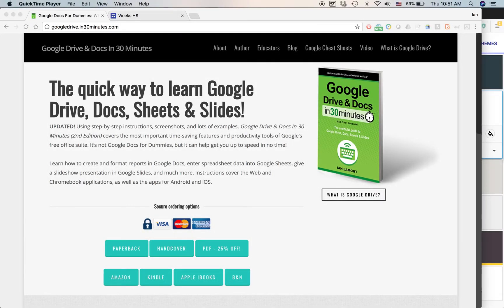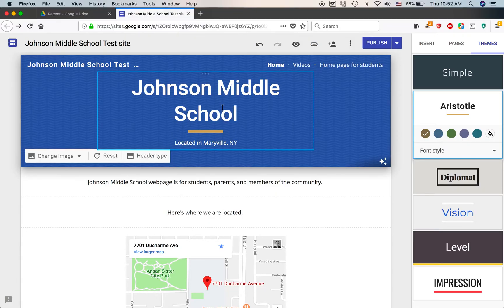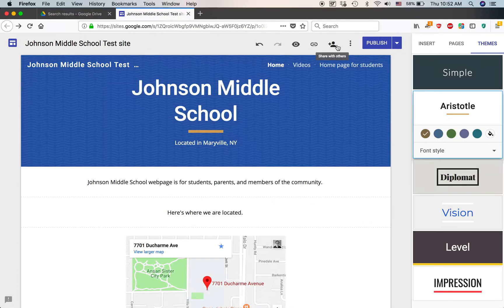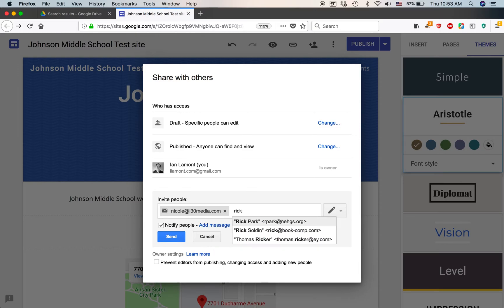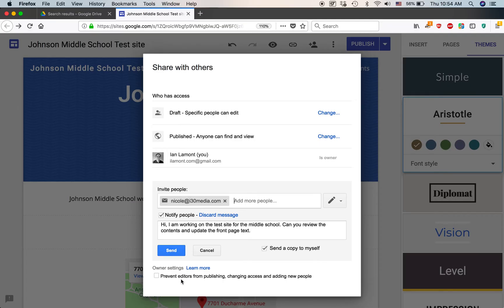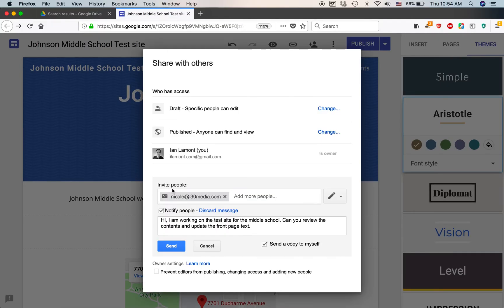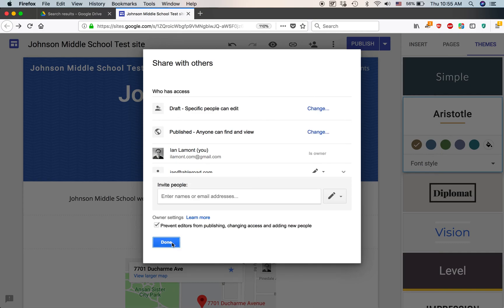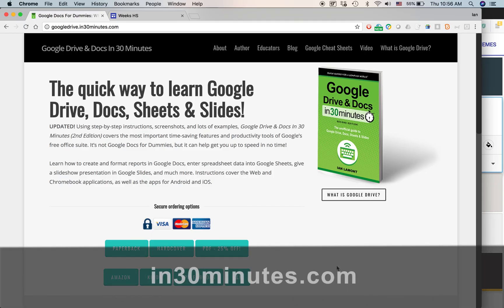Google Sites: Add collaborators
(SCROLL DOWN FOR CONTENTS) The new Google Sites makes it easy to create simple websites for schools, community groups, local governments, and more. In this short video, learn how to add collaborators and restrict permissions as needed. Contents:

00:15 - Why add collaborators to Google Sites?
00:50 - Finding sites in Google Drive
01:20 - Why you need to be careful when adding collaborators in Google Sites
01:45 - Adding people by email in Google Sites
02:45 - Restricting editors/collaborators in Google Sites

Narrated by the author of GOOGLE DRIVE & DOCS IN 30 MINUTES.